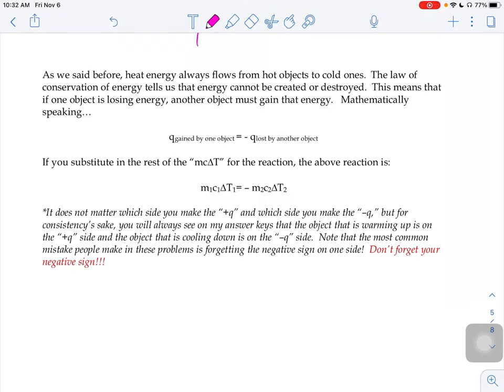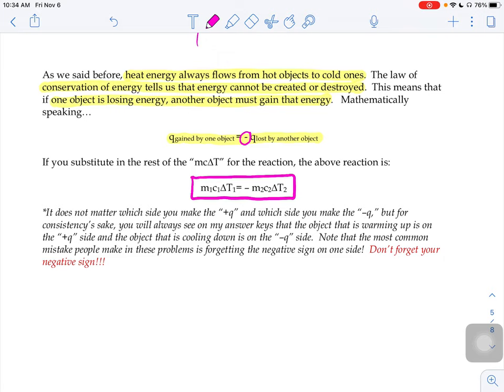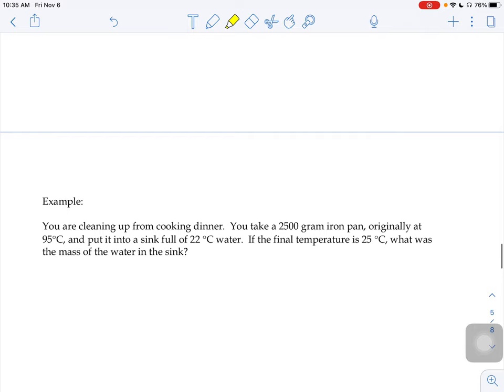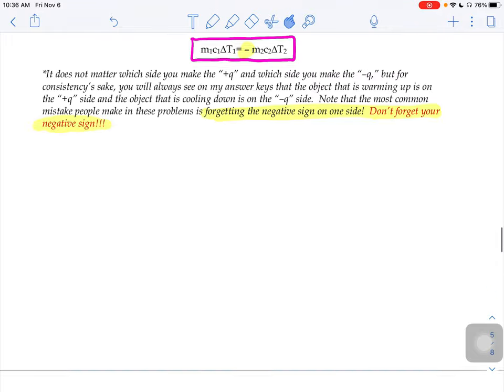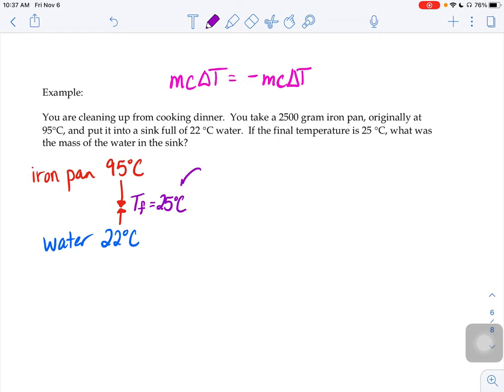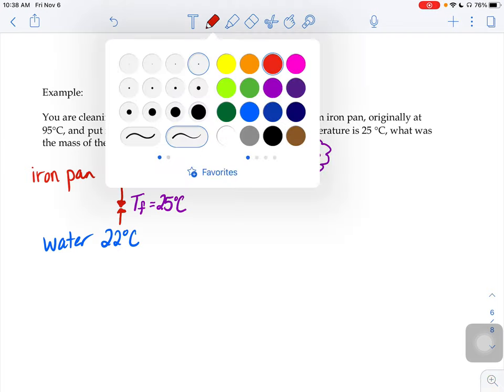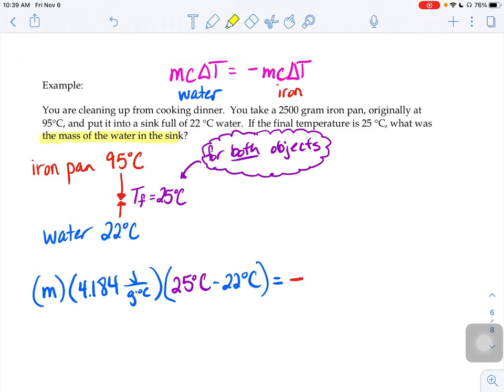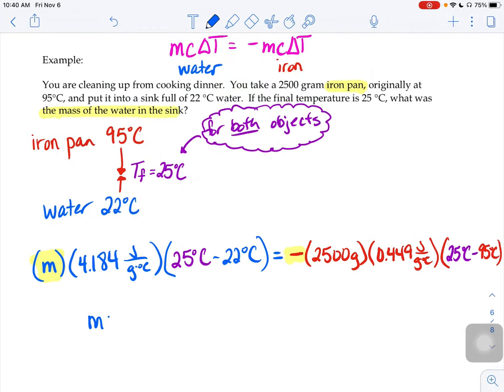mcT= -mcT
Heat lost = heat gained problems; heat transfer